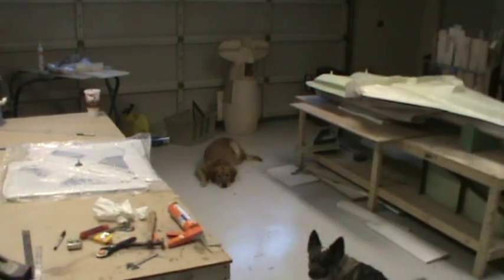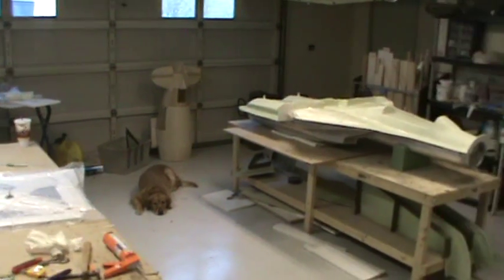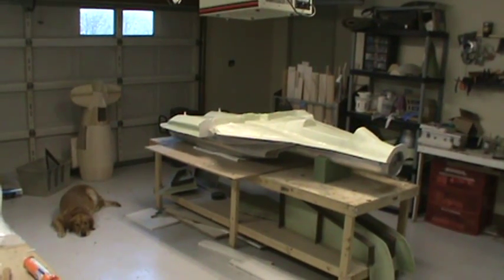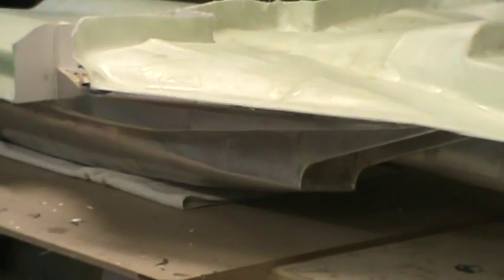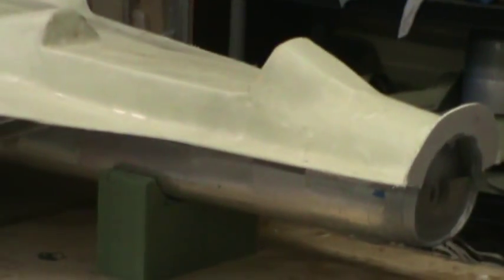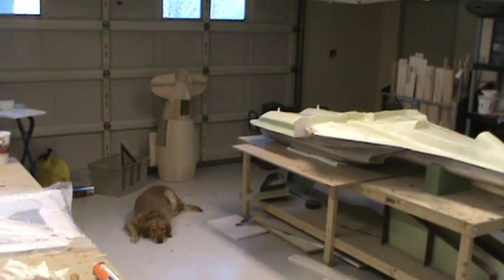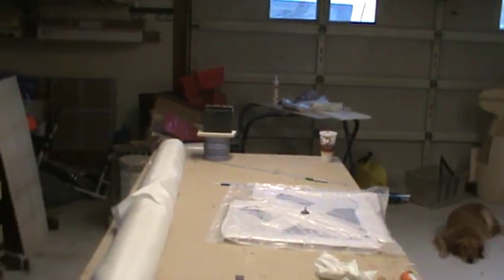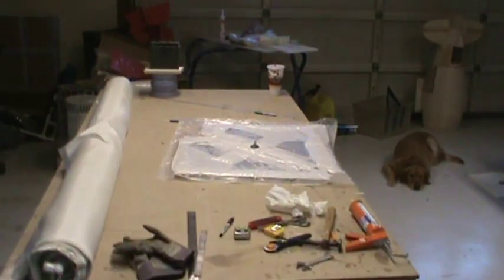How to Build an F-14D Tomcat #57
Horizontal stab halves coming out of the bag..